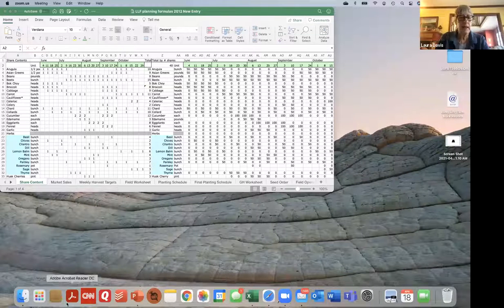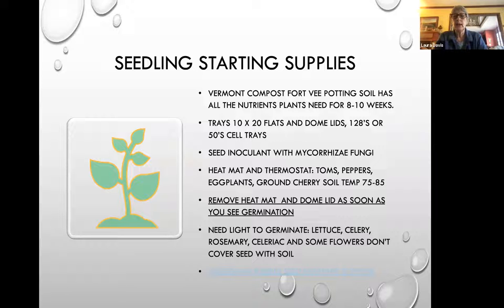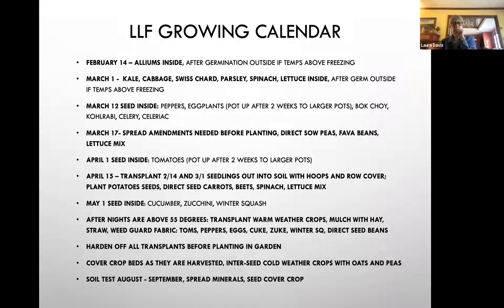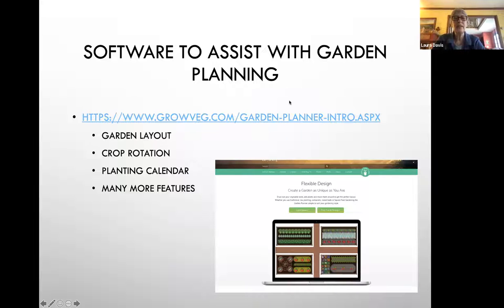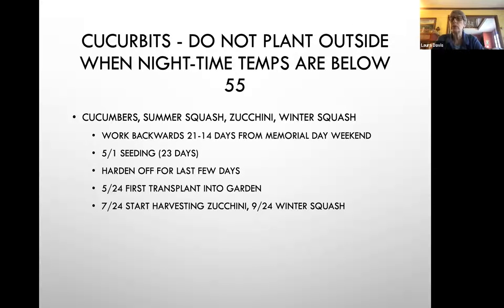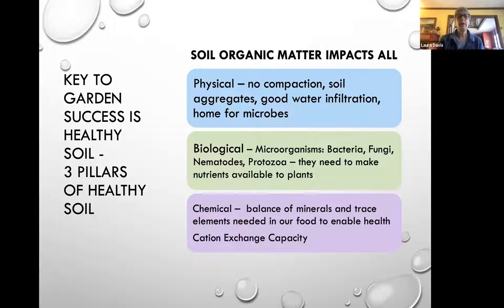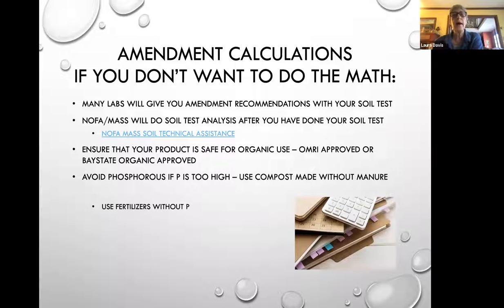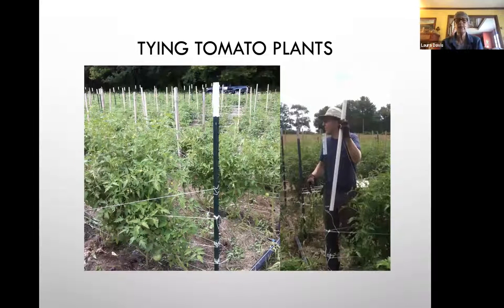Seed Starting 101 with Laura Davis from Long Life Farm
You don’t need a greenhouse to start all your own vegetable and flower seedlings! You can get a jump start on the season, save money on starter plants, and have access to a greater variety of plants by starting seeds at home!

Join Laura, of Long Life Farm, as she goes over all the basics, including soil mixes, lighting, and getting the best germination rate, as well as caring for and transplanting your seedlings.